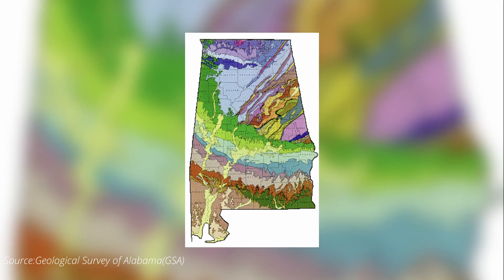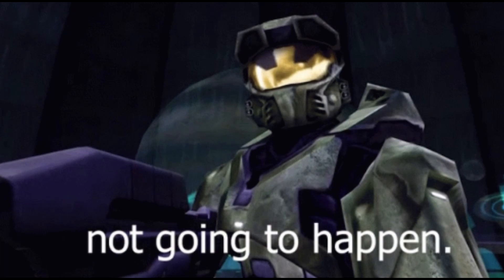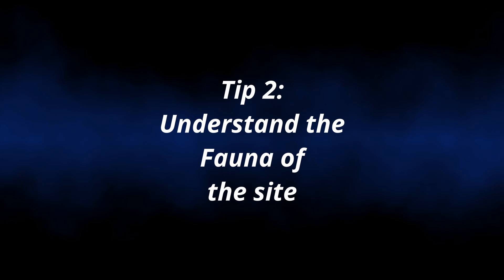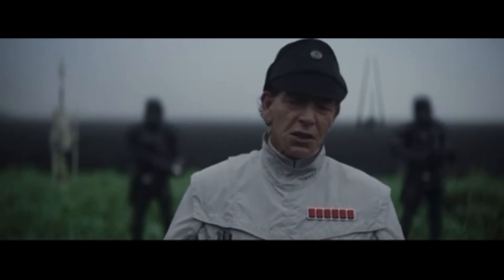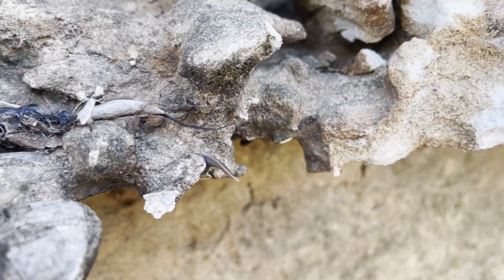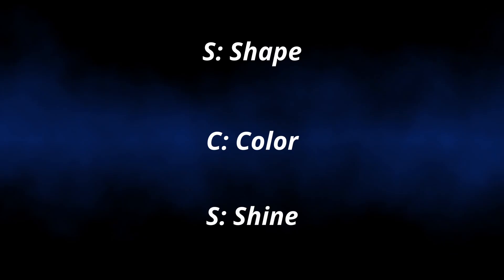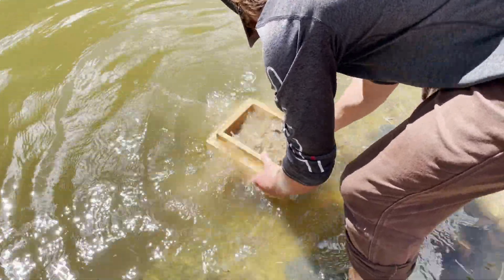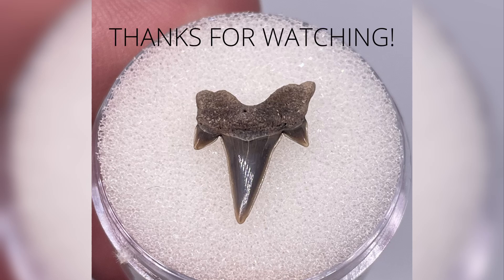What I wish I knew before hunting Shark Teeth in Alabama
So, you want to hunt for shark teeth, but you don't even know where to begin? Here's a few tips I wish I knew before I started Fossil Hunting. Hopefully this video will help you get started in your Fossil Hunting journey.